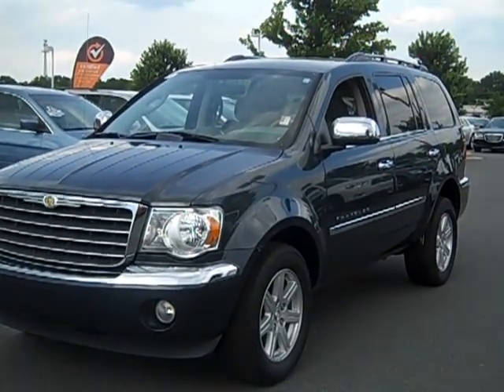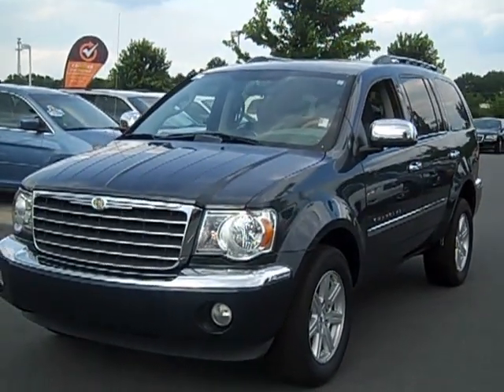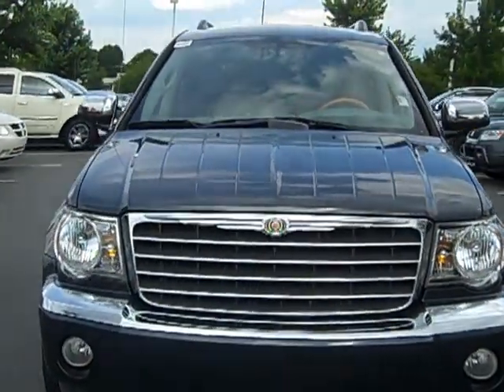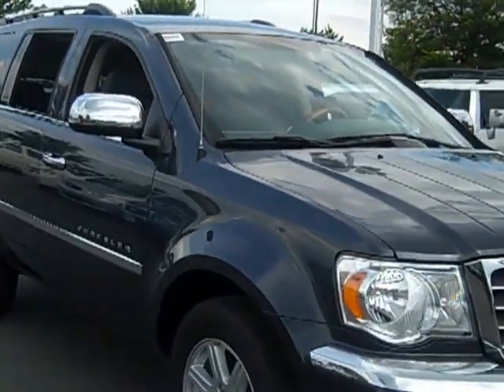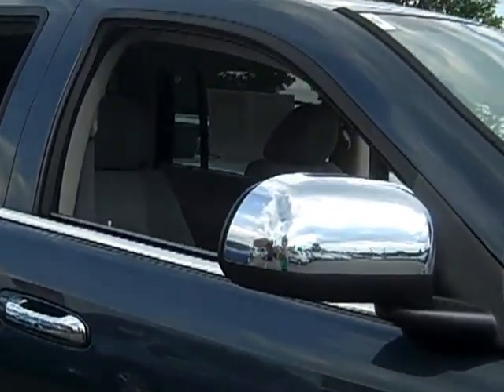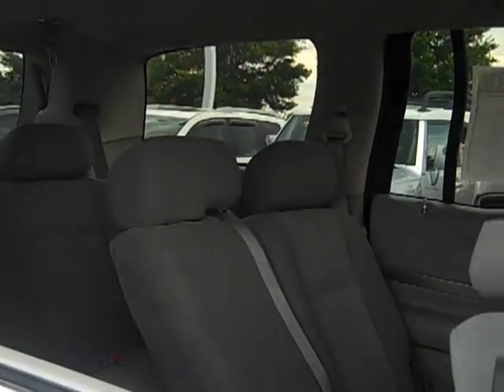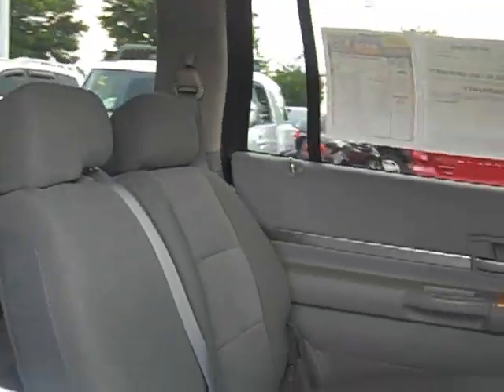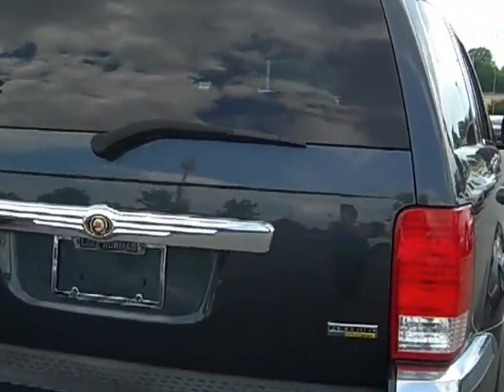2008 Chrysler Aspen for sale in Charlotte, NC | Lake Norman Chrysler Jeep Dodge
Experts at Edmunds.com say that the Aspen is likely to satisfy most owners who seek a balance of power and economy...and it definitely speaks volumes about THIS Aspen! This Steel Blue beauty comes complete with third row seating, luxurious wood grain trim, an 8 speaker premium Alpine sound system, cruise control, an AM/FM/CD/MP3 player to enjoy your favorite songs, and a MONSTER 4.7 liter V8 engine!
Throw this baby in 4WD and head to the mountains for a family vacation! Are the kids complaining about the heat? Are they cold? Let them control their own temperature with the rear heater and ac controls! What an awesome deal! Come by and see us in Cornelius! I 77/ exit 28!